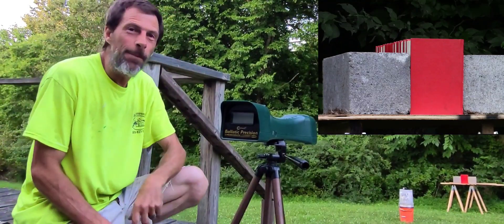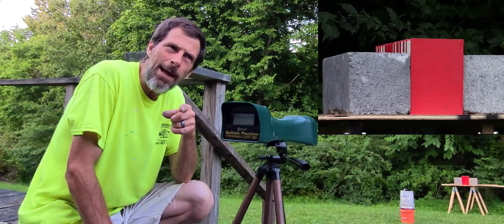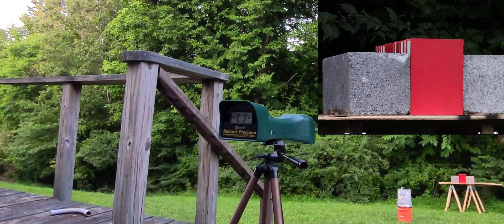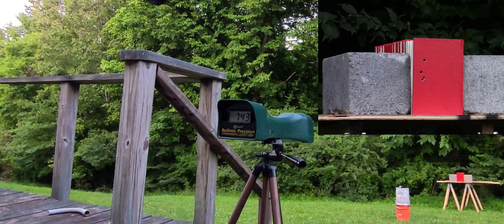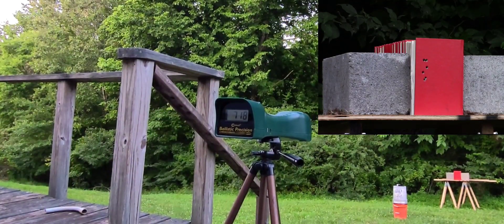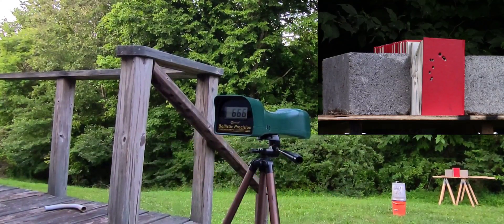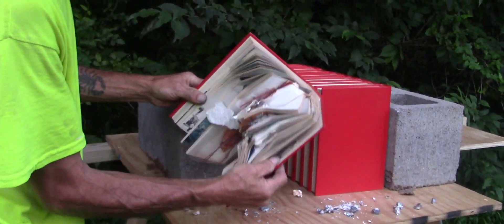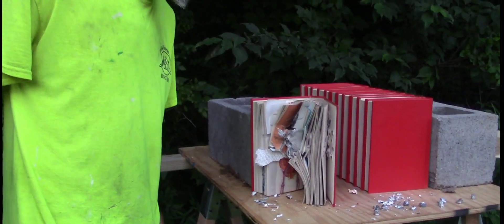hercules bully. 357cal/dragon claw .50cal shooting encyclopedia and chronograph test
only shot in to 1 of the books like 10 pages from going through but these are thick book . was only at 17yards